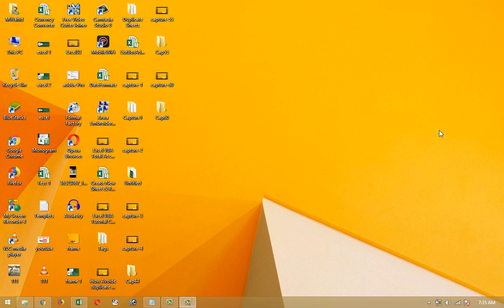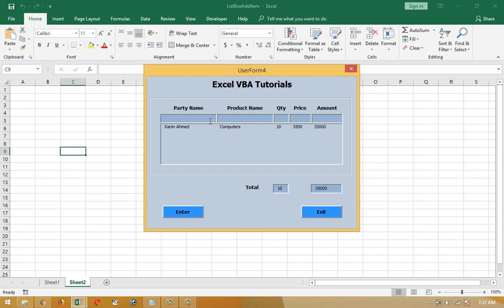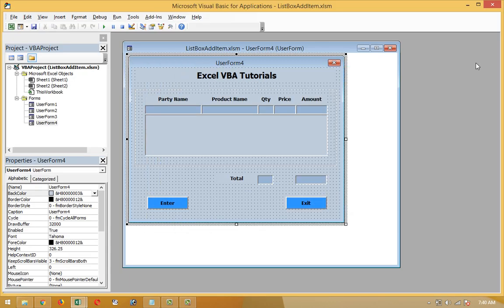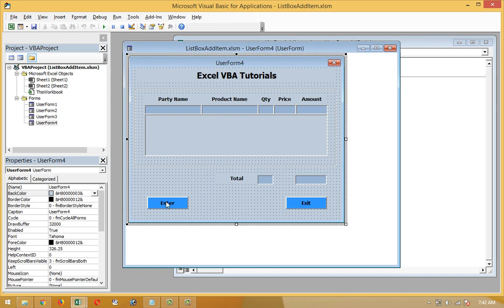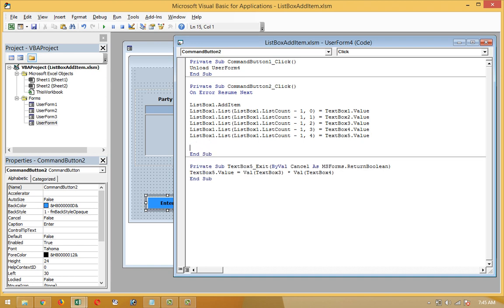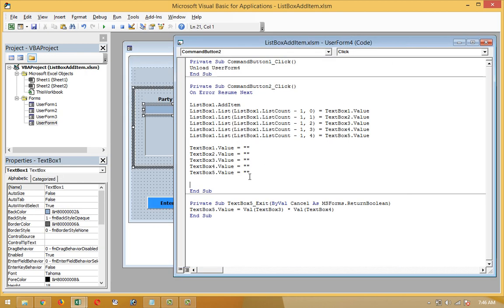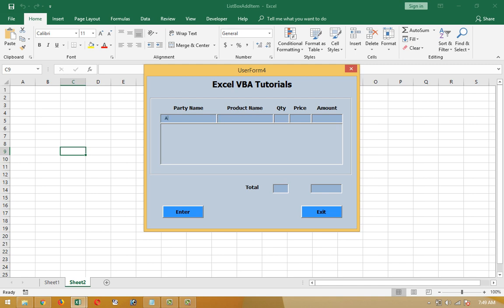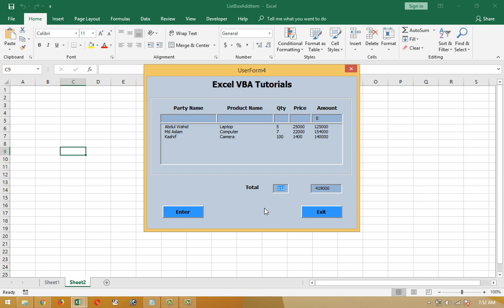Dynamic range vba sumif